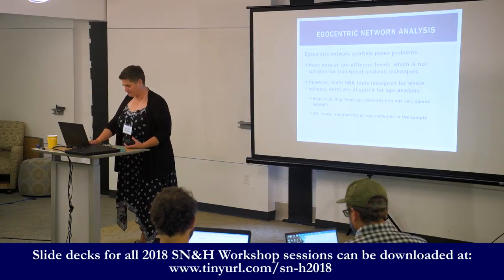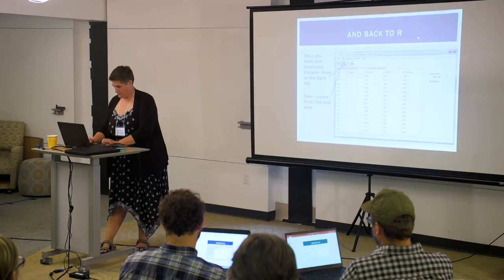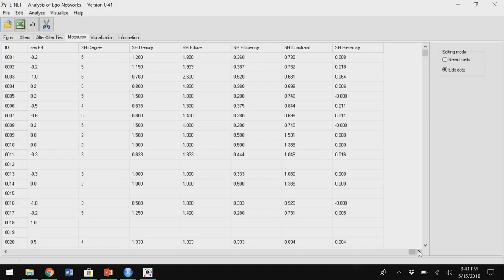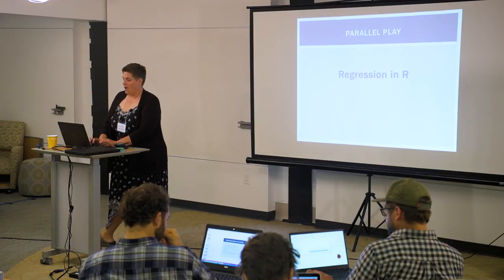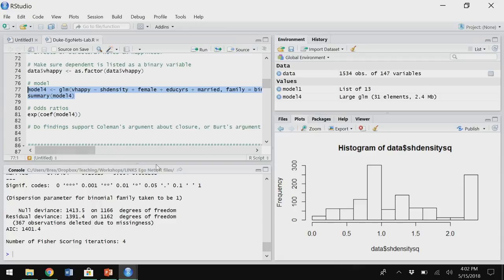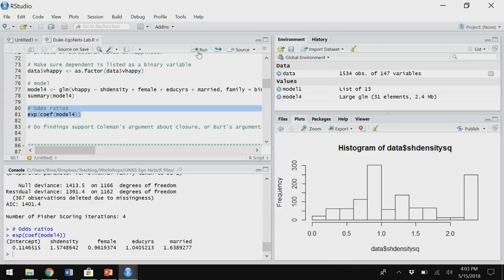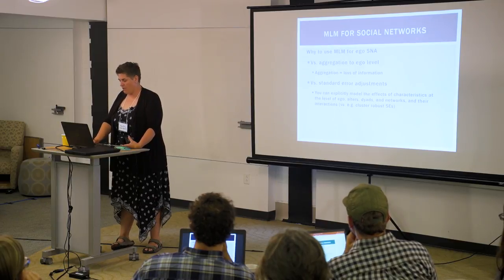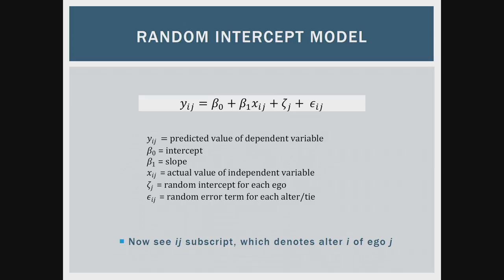11 LAB: Ego-Network Analysis, 2018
2018 Social Networks and Health Workshop, Brea Perry, Professor of Sociology, Indiana University Network Science Institute,  05/15/2018